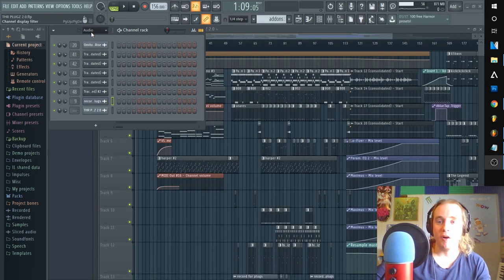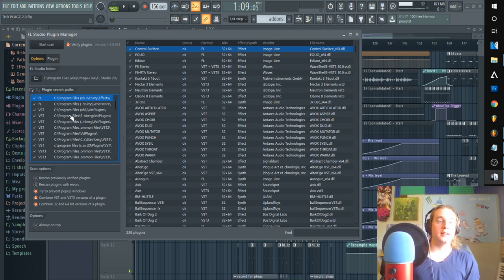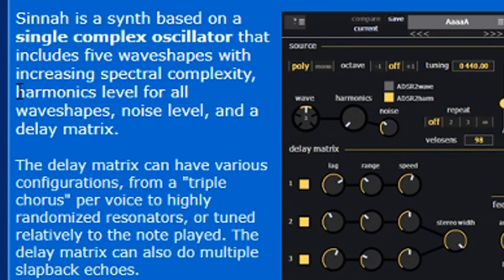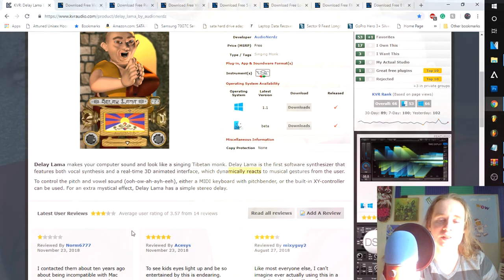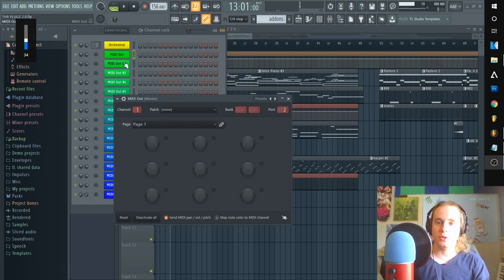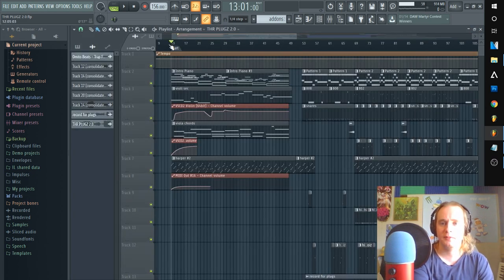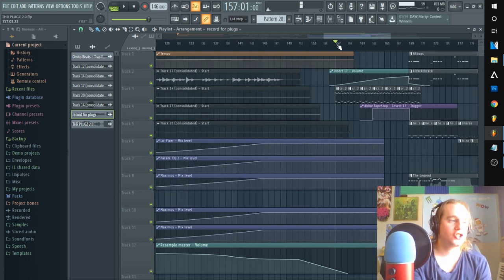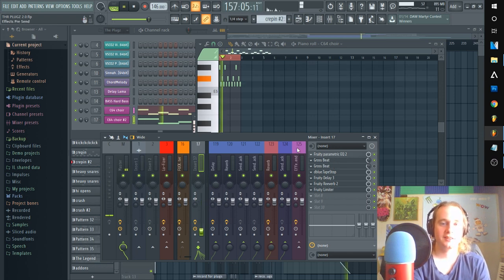TOP FREE VSTs!!! + Free Download!